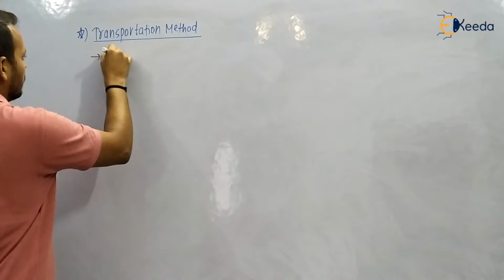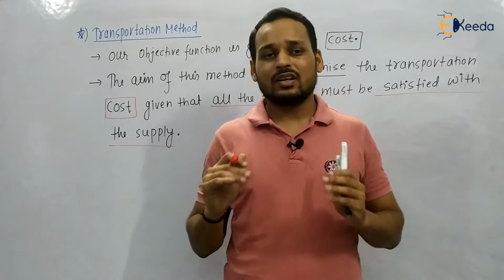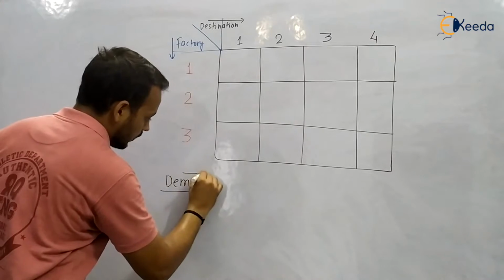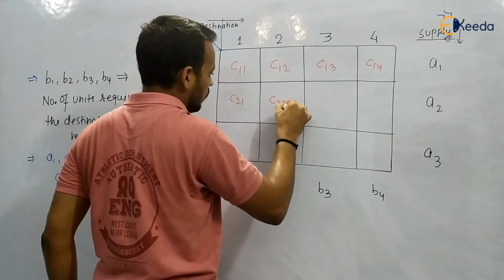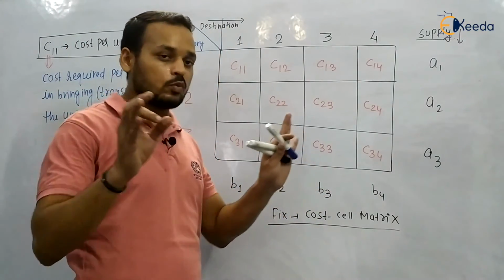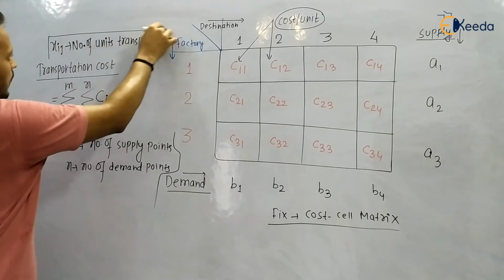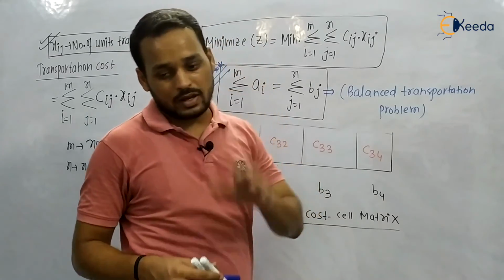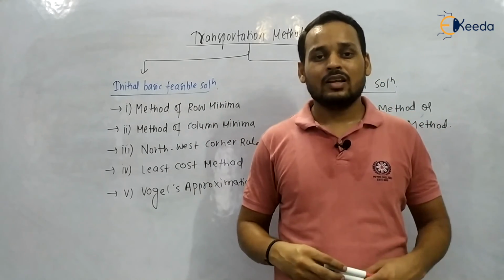Introduction and Solutions of Transportation Method | Linear Programming | GATE IE & OR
In this video, we delve into the fundamentals of Transportation Method in Linear Programming, a crucial concept for GATE IE & OR. We'll begin with a comprehensive introduction, breaking down its core principles in easy-to-follow steps. From there, we'll explore effective solutions, providing practical insights for tackling related problems. Whether you're a student or a professional seeking to enhance your knowledge in this domain, this video is designed to equip you with valuable insights. Join us for a thorough exploration of Transportation Method and its applications in the realm of Industrial Engineering and Operations Research. Don't miss out - hit play now!

Happy Learning.